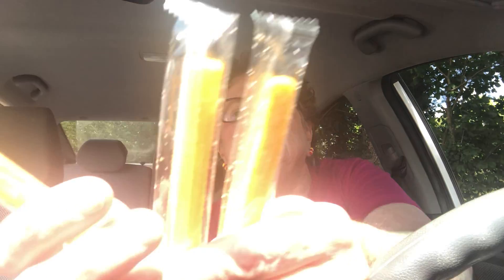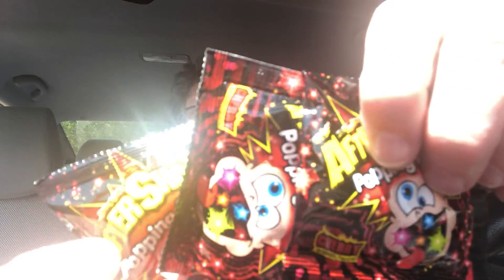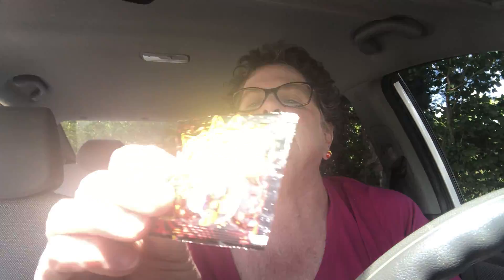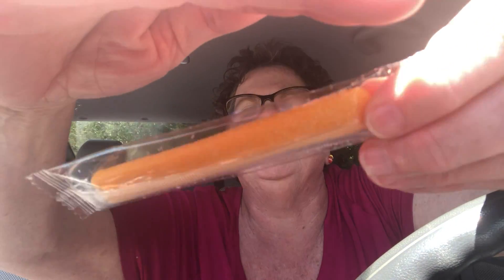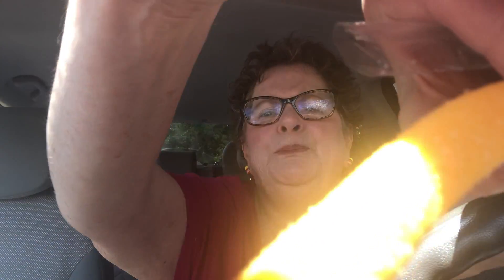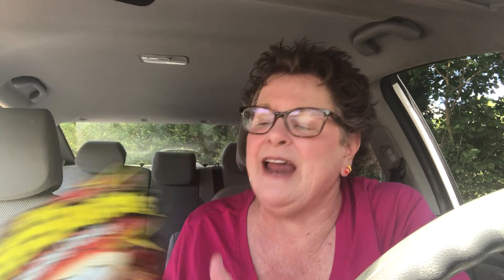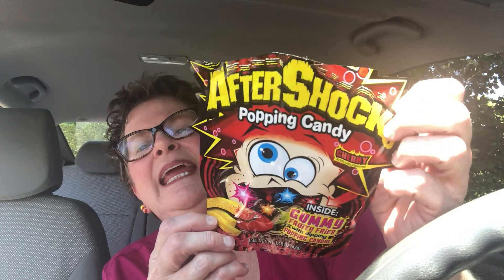AFTER SHOCKS POPPING CANDY!? ~REVIEW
Is there a new, fun candy for the summer? I taste, review, and rate AFTER SHOCKS Popping Candy. I chitchat (talk) as I taste After Shocks Popping Candy to see what this is all about.

❗️I rate food and products from 1 to 10.
     1 is, I got sick from it, I’ll never eat it again, I never want to see it again.
     10 is, I love it! I think it’s fabulous, I want to tell everyone about it, I can’t stop thinking about it. I’m probably going back for more!

                                - How do you handle stress or crisis?
                                - What’s a fun candy you or your children like?

😊 Here’s some videos you might enjoy 😊

❓ WHAT ARE THESE? -a Fun Candy & Snack Review!  -Dang Thai Rice Chips, Botan Rice Candy, & Caplico

INSTAGRAM - A little more about me. ~Come join me!

PINTEREST - Things I find fun or interesting!